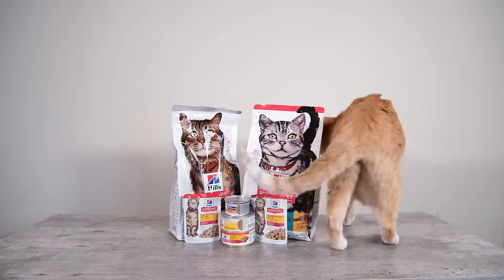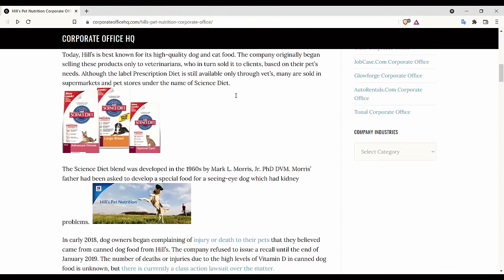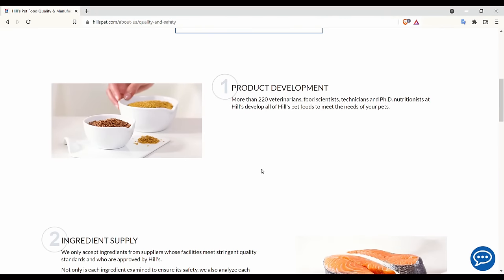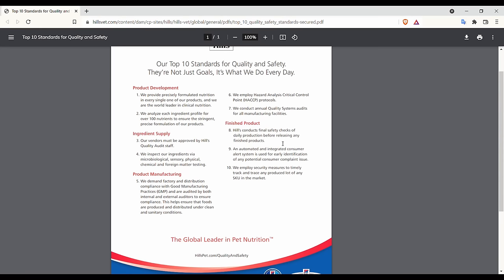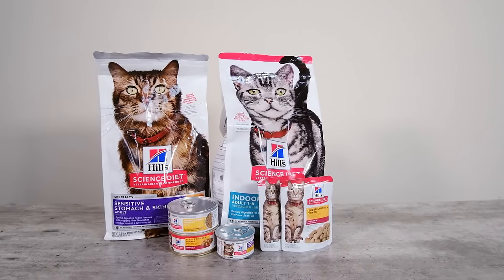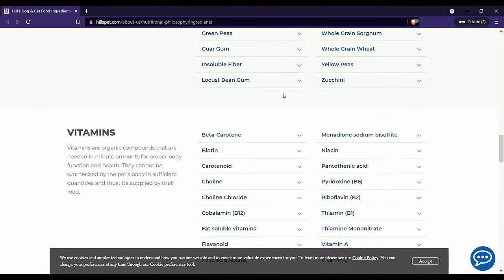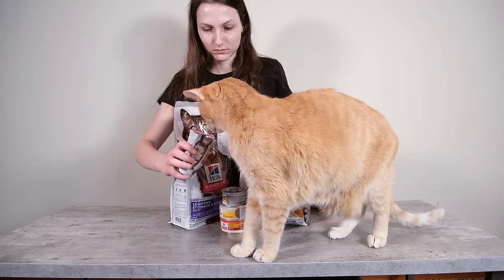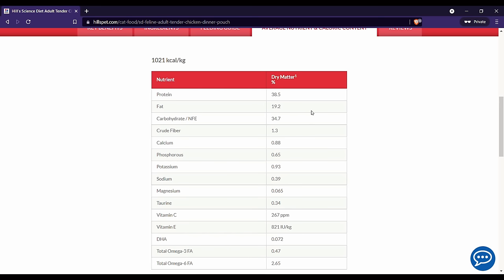Hill's Science Diet Cat Food Review (We Tested It)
Hill’s Science Diet is one of the most well-respected brands in the pet food industry. You’d be hard-pressed to find a vet’s office or animal shelter that’s not stocked with a supply of this brand. But behind the prestige, is Hill’s a nourishing, safe choice for your cat? Find out in our Hill’s cat food review.

Video Navigation:
0:00 Introduction
1:37 Hill's Science Diet History
3:16 Research and Development
3:45 Quality and Safety Standards
4:15 Recall History
5:42 What Kind of Food They Offer
7:29 Lab Testing
9:07 Nutrition Summary
9:25 Price
10:25 Overall Impressions
12:15 Conclusion